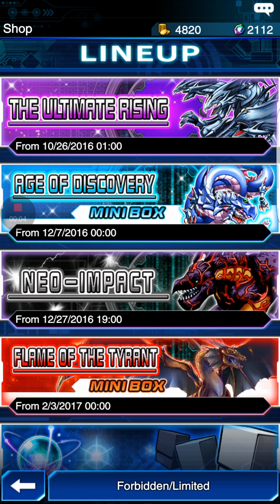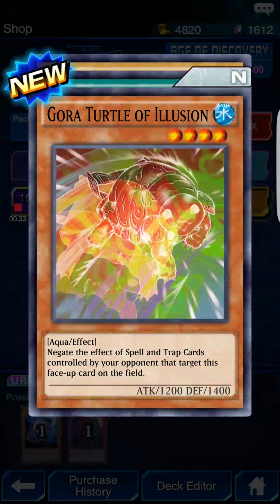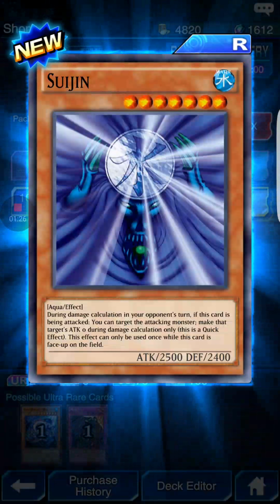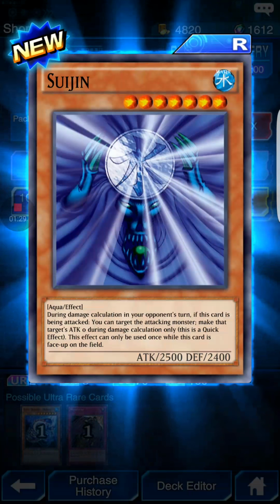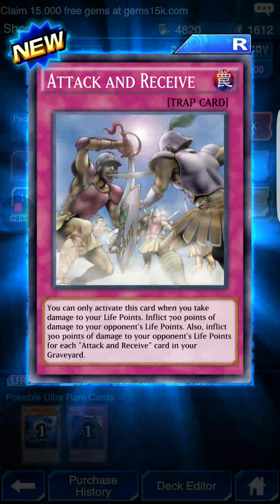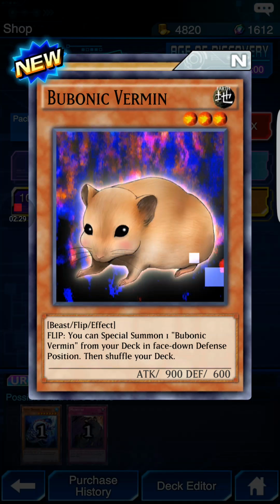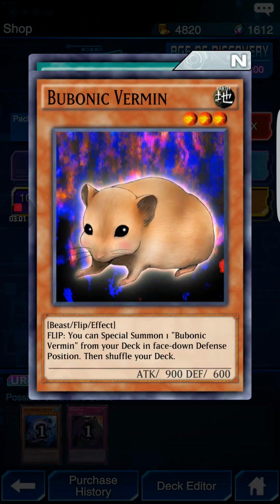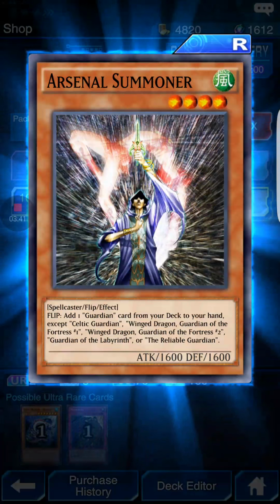Yu-Gi-Oh! DUEL LINKS PACK OPENING #3 - AGE OF DISCOVERY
Yu-Gi-Oh! DUEL LINKS BOOSTER PACK OPENING(s)

FLIP IT or RIP IT every THURSDAY with a FREE GIVEAWAY